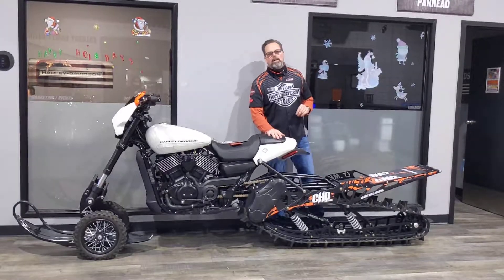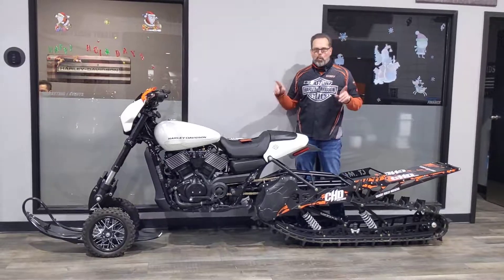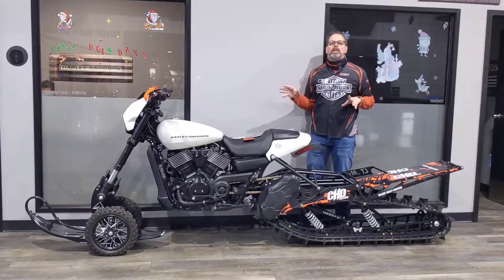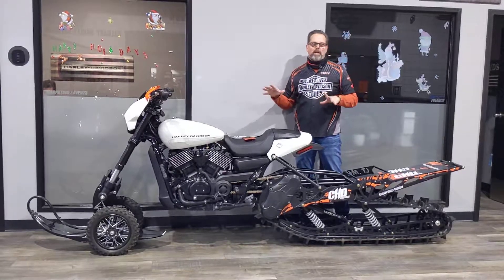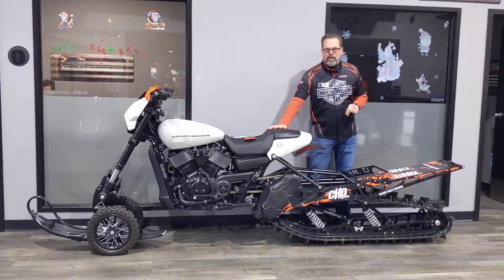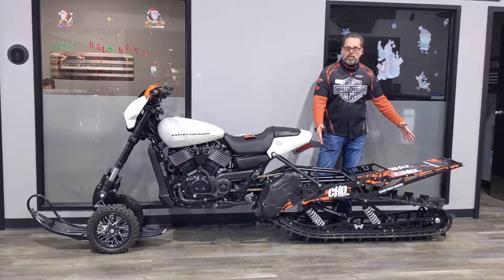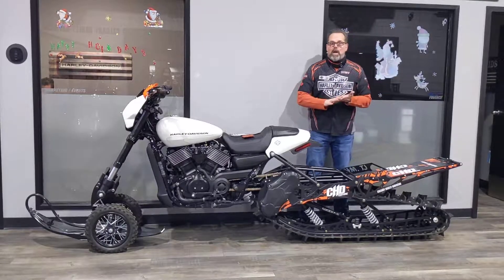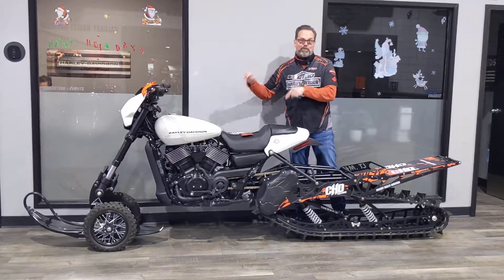CHD Customs Snow Rod walkaround with Tom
Update: SOLD
One of a kind CHD  Snow Bike , we adapted a Timbersled snow track conversion to this Harley-Davidson® Street , chain conversion , custom handguards and a cool graphics kit give you something to play around when you’re missing your Harley in those snowy winter months.